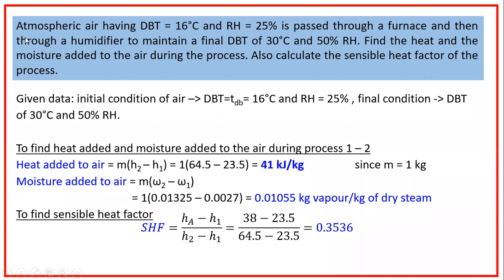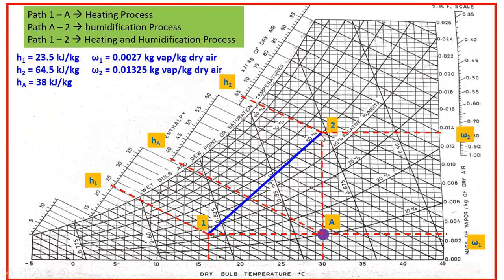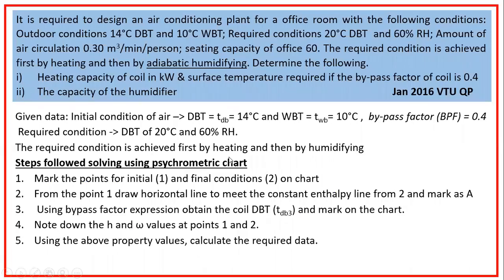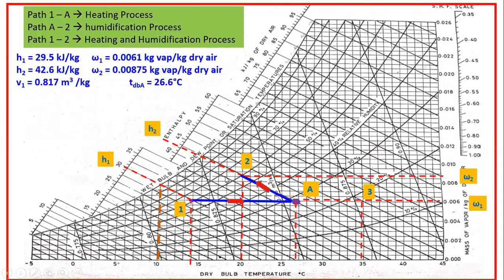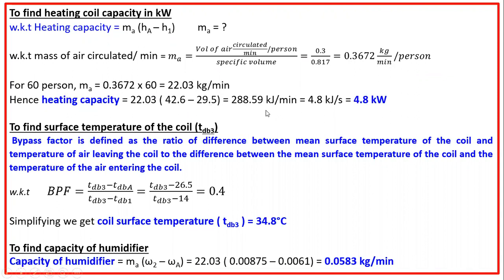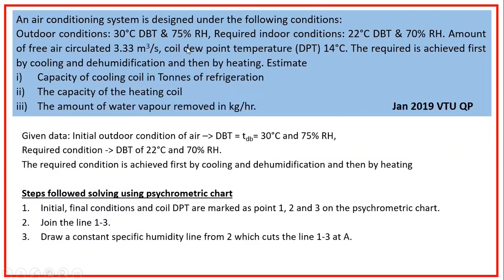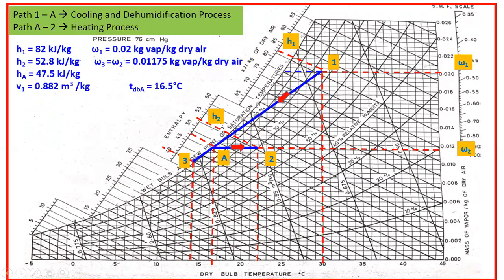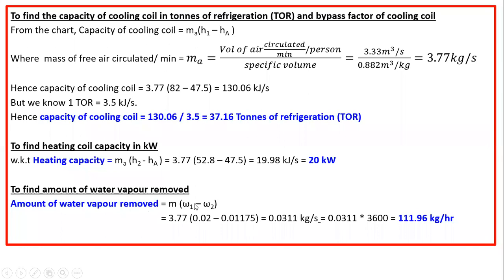psychrometry numerical using chart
Numerical on psychrometry using psychrometry chart from latest VTU question papers